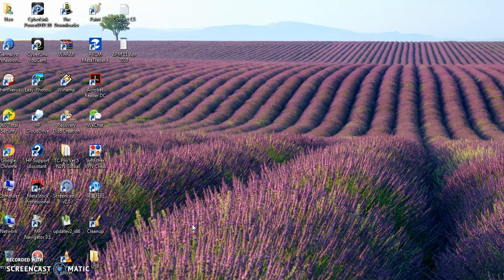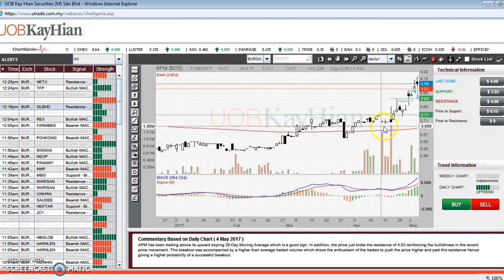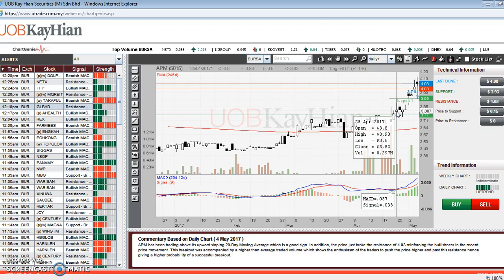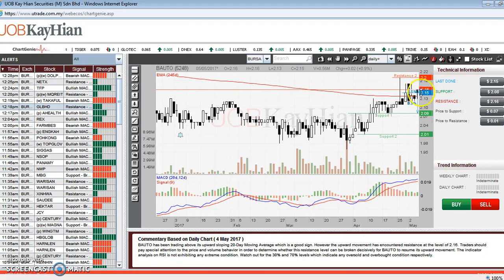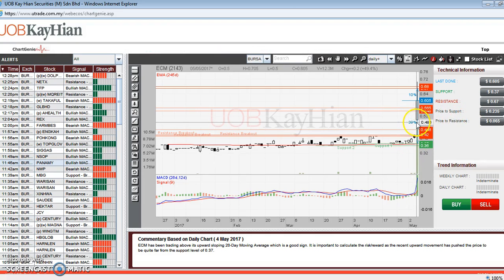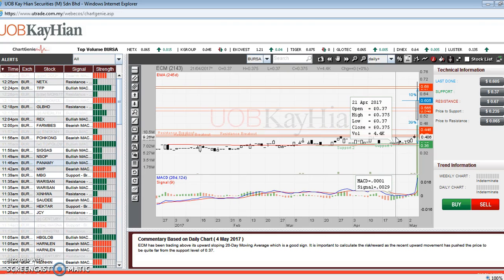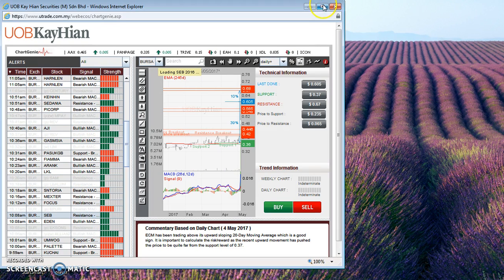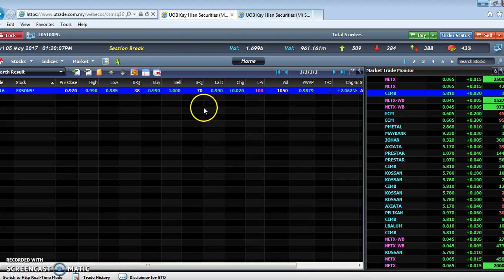APM+BAUTO+ECM Utrade Chart Genie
This video, is another classic early detection by 20 DBO Method, before other Famous Channel heavy promote after hitting my Target Price, and i am using company, utrade Chart Genie software to show you how to scan real time stock immediately.